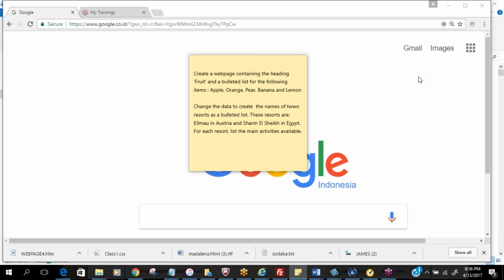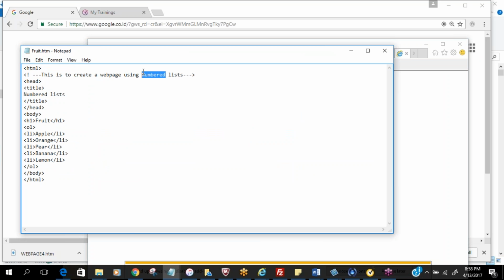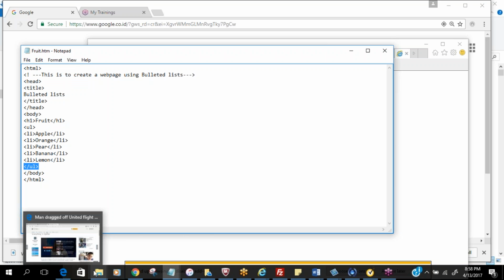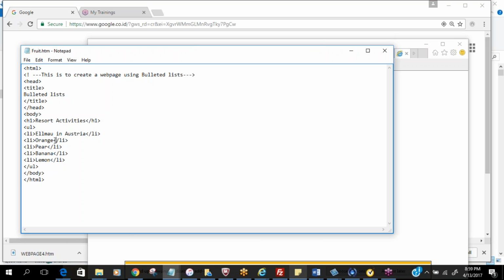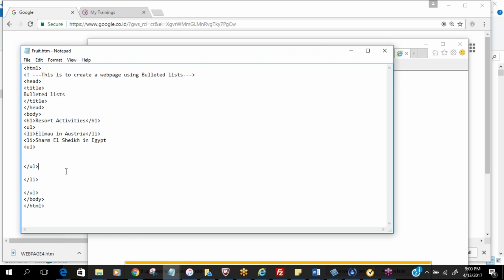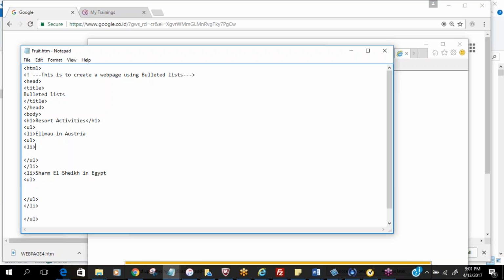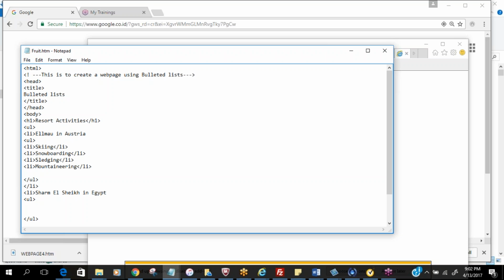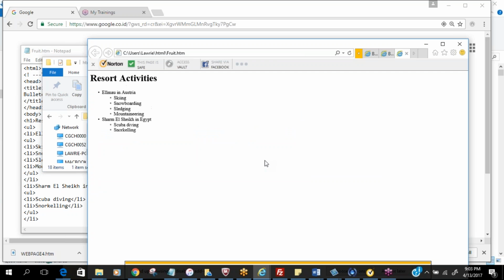Website Authoring XI Bullet lists and nested lists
IGCSE ICT Website Authoring Bullet lists nested lists